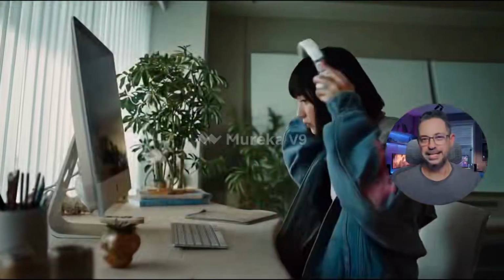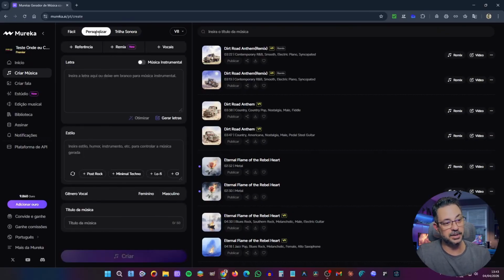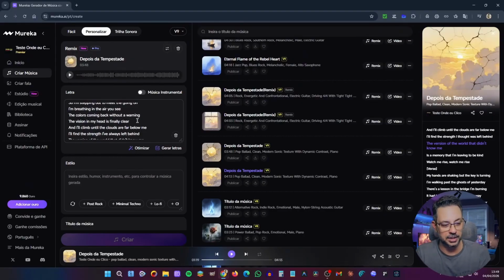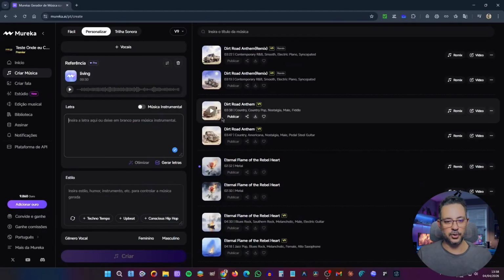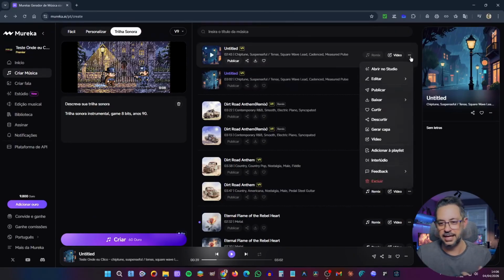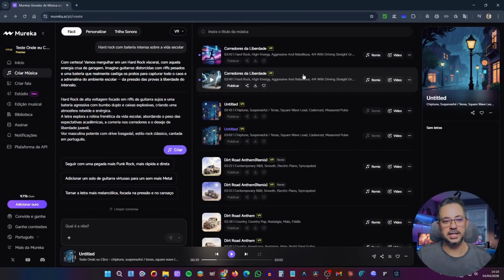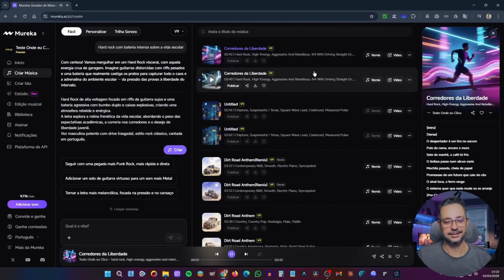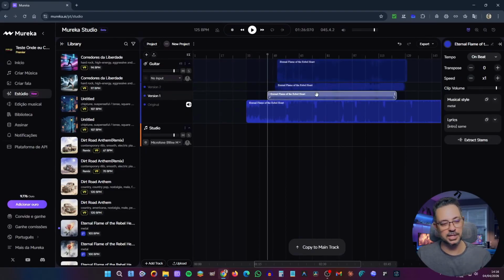I Made Professional Songs With AI—And the Results Are Shocking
AI music is leveling up! In this video, we dive into Mureca V-nine, the AI tool that lets you create, remix, and customize songs just by describing your vibe. We test its wild features, from voice cloning to multi-genre remixes—even game soundtracks! Curious about the future of music?

0:00 - AI Music Evolution Overview
0:45 - Introducing Mureca Platform
1:33 - Easy Song Creation Demo
3:58 - Remixing Songs with AI
5:33 - Customizing Songs and Advanced Features
8:00 - Creating Soundtracks for Videos
9:44 - AI Composes in Portuguese and Metal
13:31 - Professional Studio Features & Wrap Up